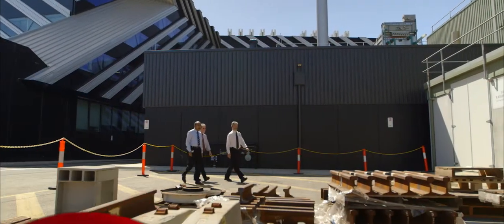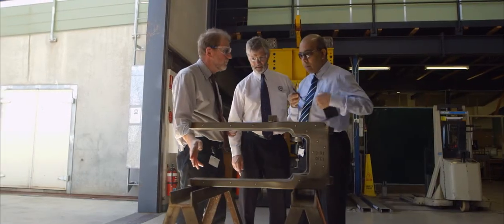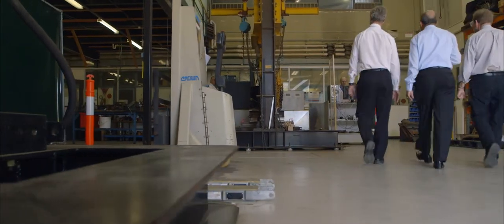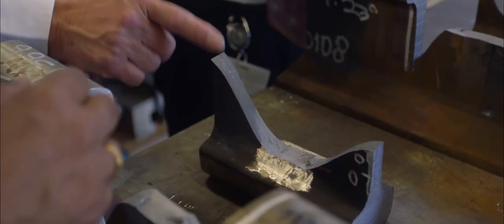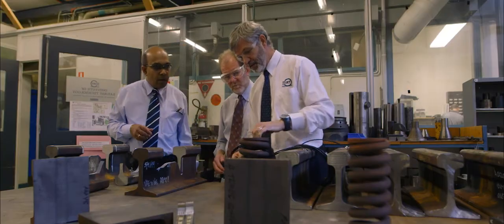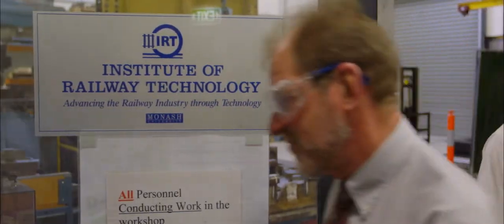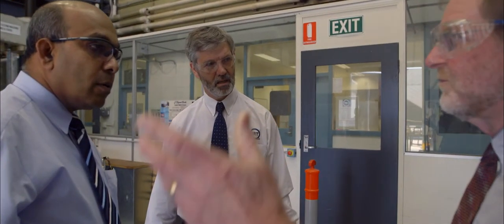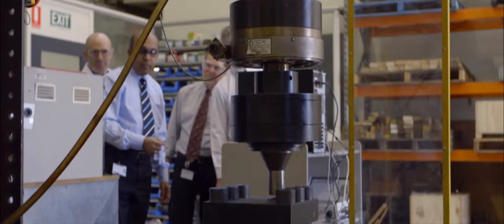2014 ATSE Clunies Ross Award: Ravi Ravitharan, Peter Mutton & Graham Tew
Ravi Ravitharan, Peter Mutton & Graham Tew are the inspirational leaders behind the highly successful Institute of Railway Technology at Monash University. For over 40 years the group has played a significant role in technical innovations in railway engineering worldwide. Their research is offering major benefits to operators of heavy-haul and metro railway systems.